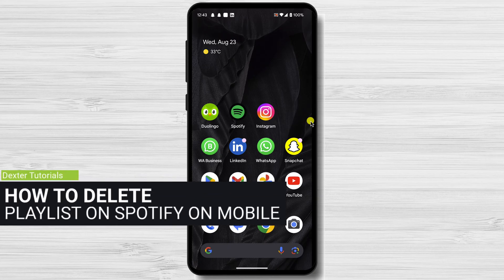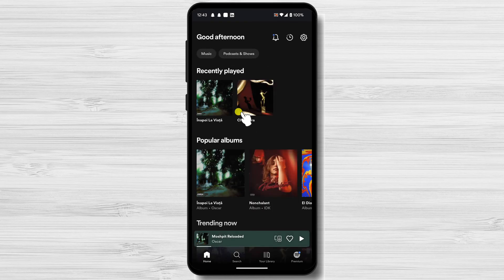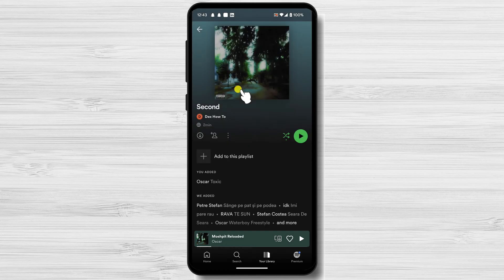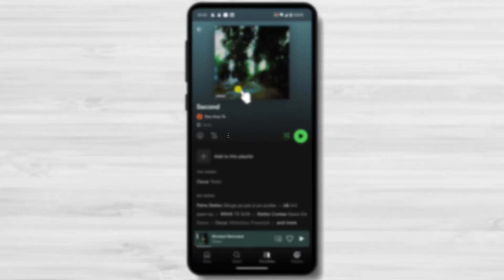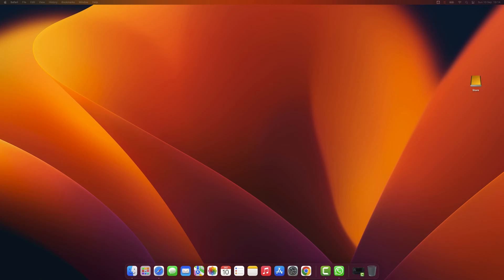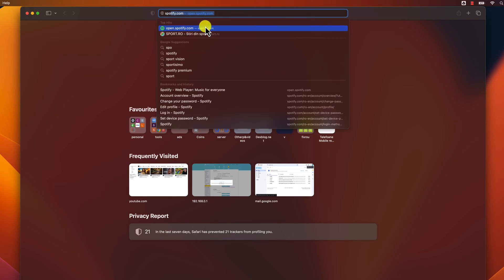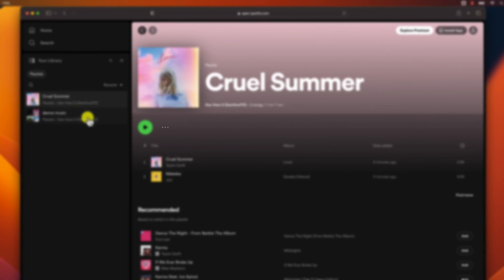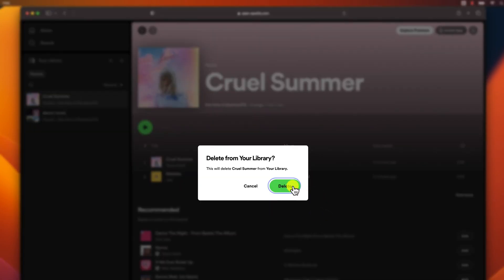How to Delete a Playlist on Spotify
In this video, I'll show you how to delete a playlist on Spotify on mobile and also on your computer. Whether you're using an Android device, an iPhone, a Windows, or a Mac computer, the steps are the same.
00:00 Introduction
00:18 How to Delete a Playlist on Spotify on Android.
00:55 How To delete a playlist on Spotify on PC.